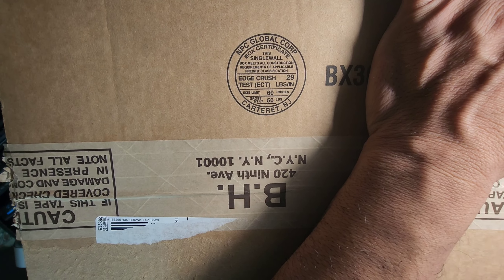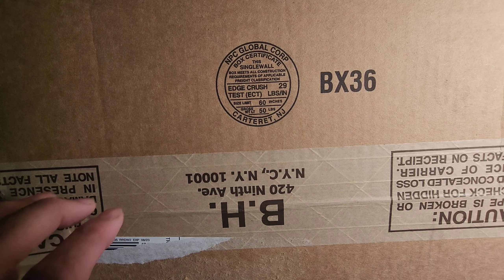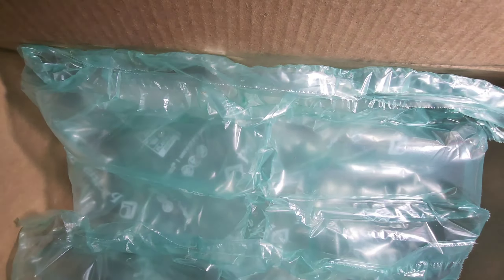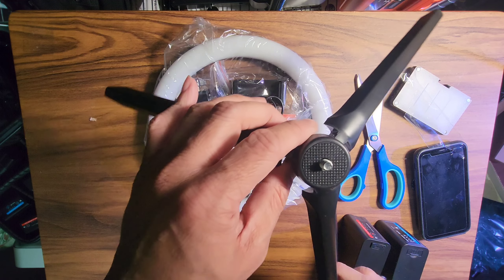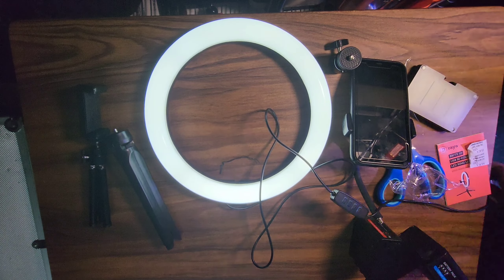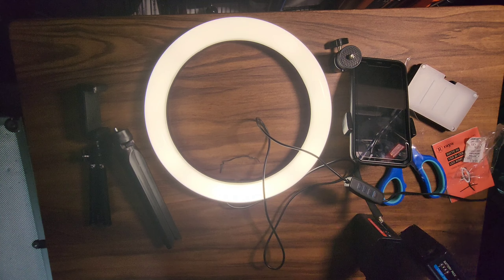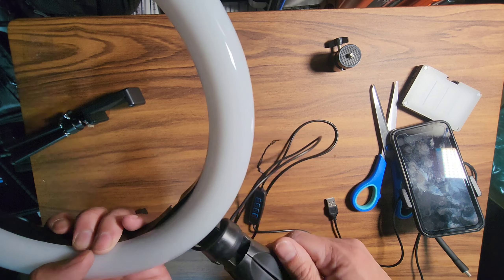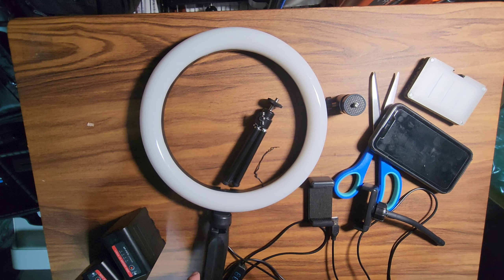Unboxing: Cheap Raya Brite 10' USB Bi-Color LED Ring Light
This product is not that good. But for the price  I paid for $15 (On Sale at B&H), it does what I need it to do.

I bought this at B&H on sale. They also sell it on AMAZON. You might be able to save a bit on shipping if you have PRIME, or sometimes the light on sale on AMAZON The version in AMAZON is a lot newer, it has more features such as power button on the front, and the light can fold in half.